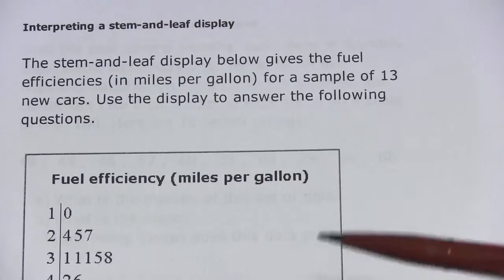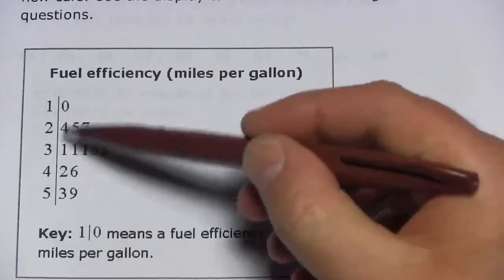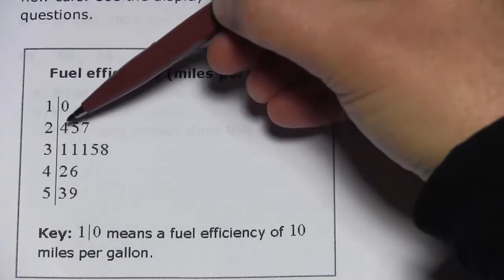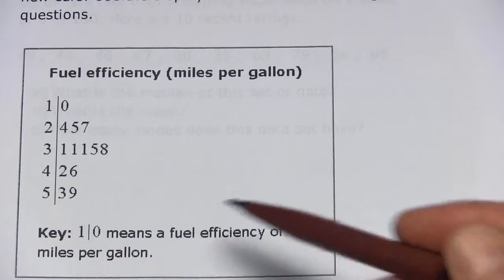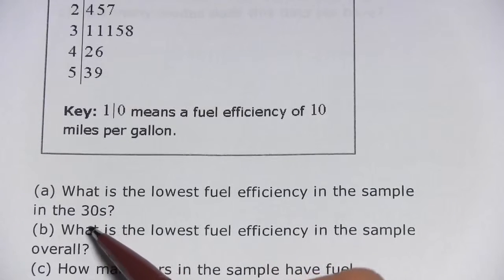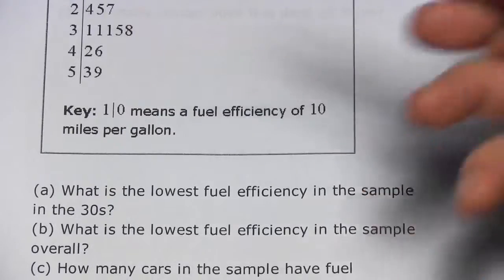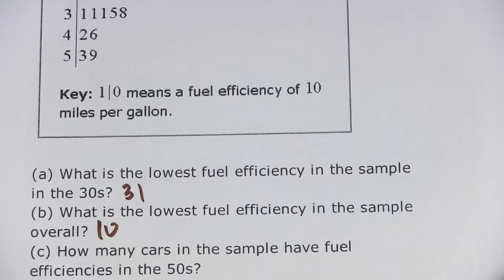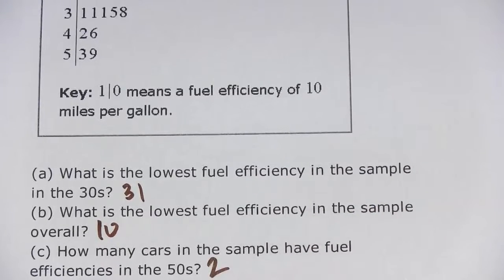Statistics: Interpreting a Stem and Leaf Display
How to interpret a stem and leaf display